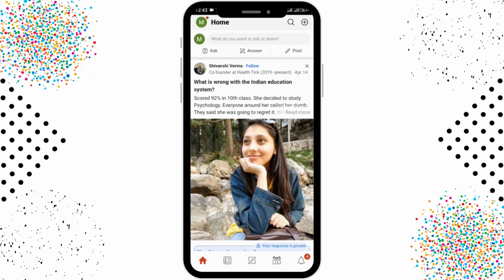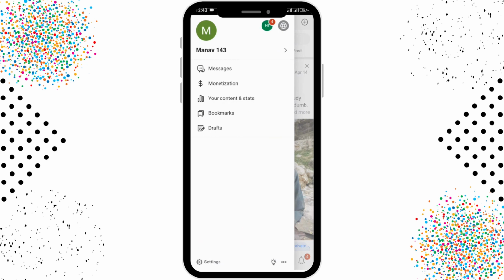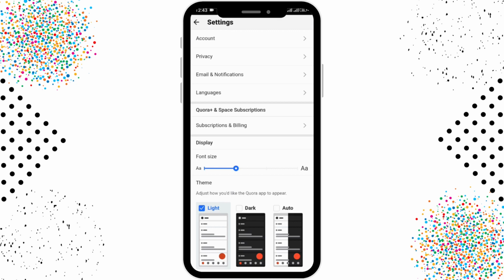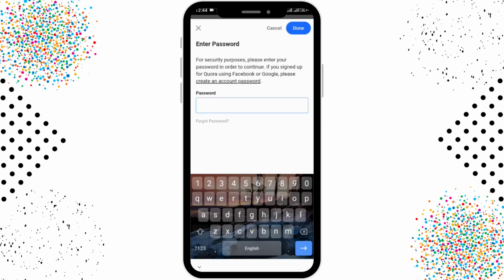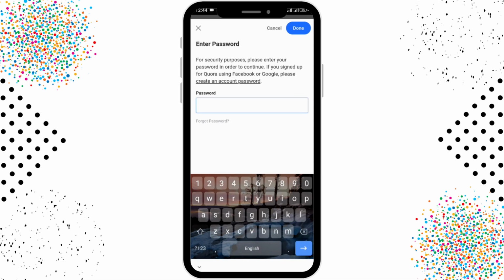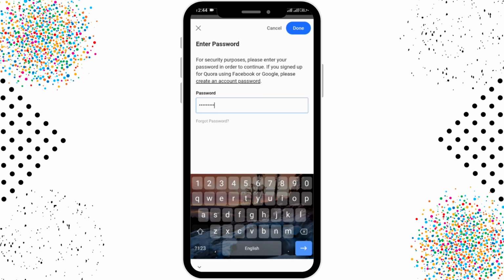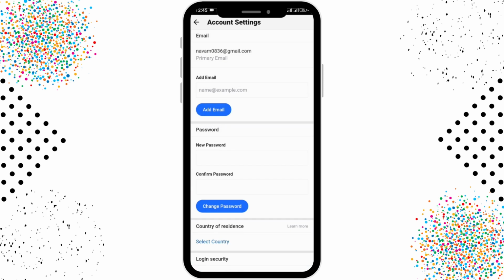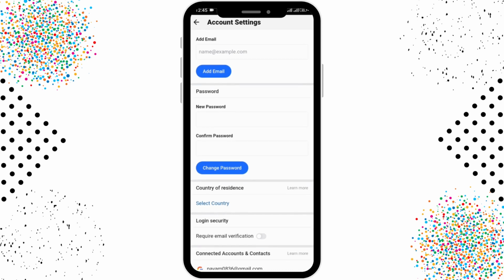How To Change Quora Password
Welcome to App Mastery! In this tutorial, we'll walk you through the process of changing your password on Quora. Your password is crucial for securing your Quora account and protecting your personal information. If you suspect any security concerns or simply want to update your password for better account protection, this guide is for you. We'll show you step-by-step how to change your Quora password, including the necessary account settings and considerations. By the end of this tutorial, you'll have a new, strong password keeping your Quora account secure. Join us and learn how to enhance your Quora account's security!

Timestamps:
00:12 - Introduction to Changing Quora Password
00:35 - Accessing Quora Account Settings
01:00 - Modifying Your Password on Quora